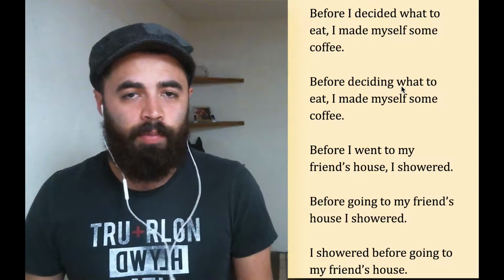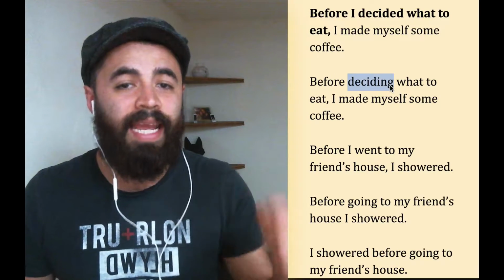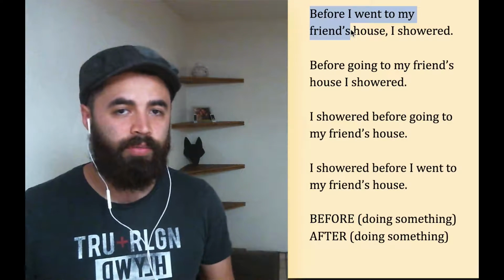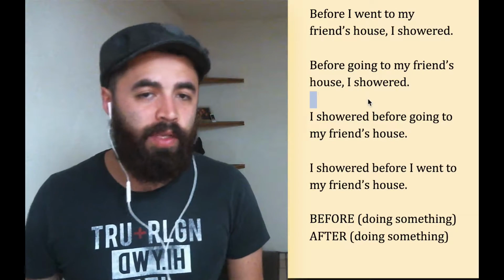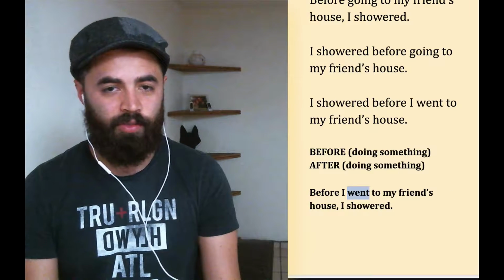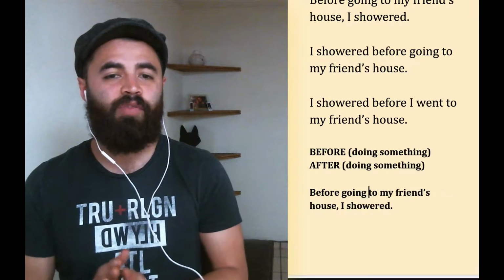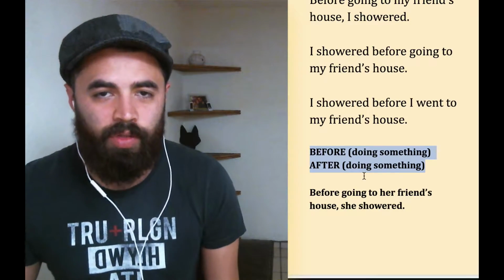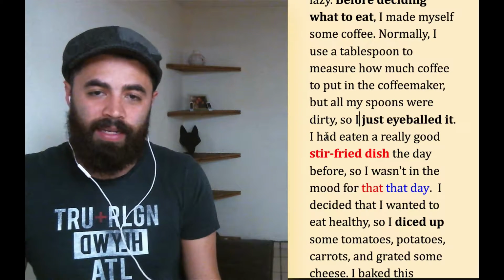6 Phrases for COOKING - IN ACTION + Helpful Tips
Explanation of the vocabulary is here:
"6 Phrases you need to know if you want to talk about COOKING"